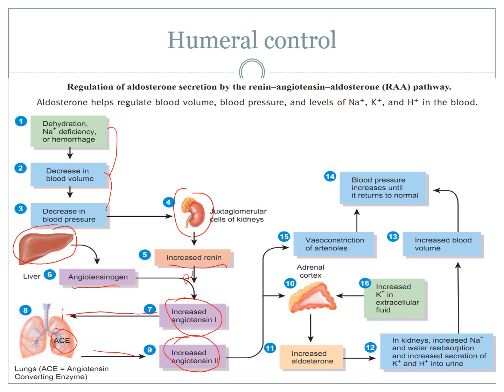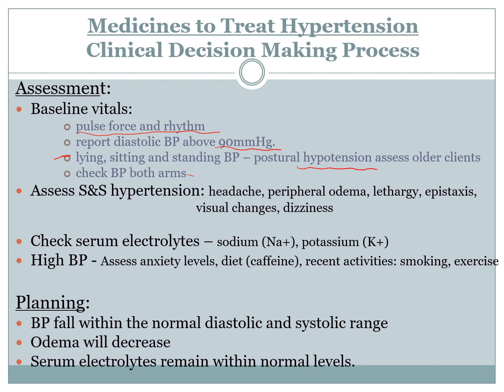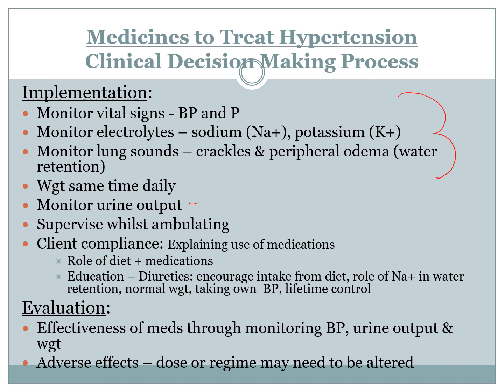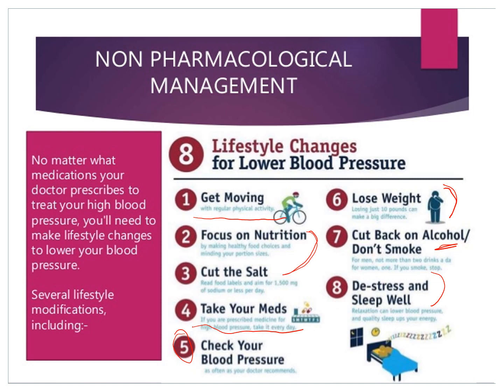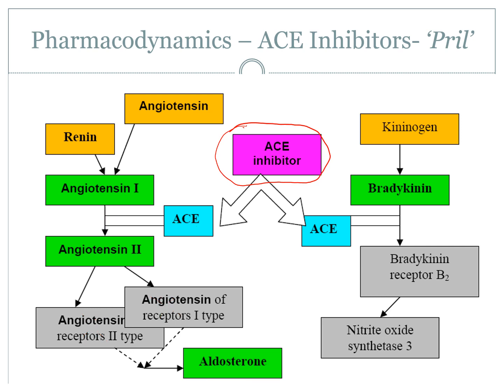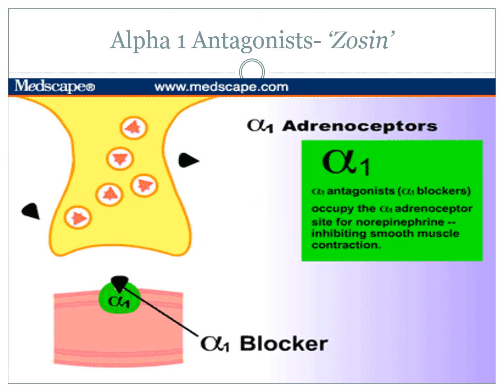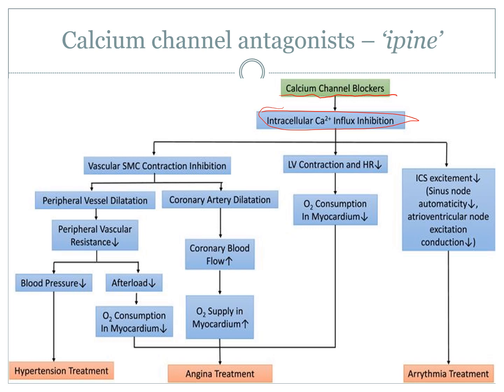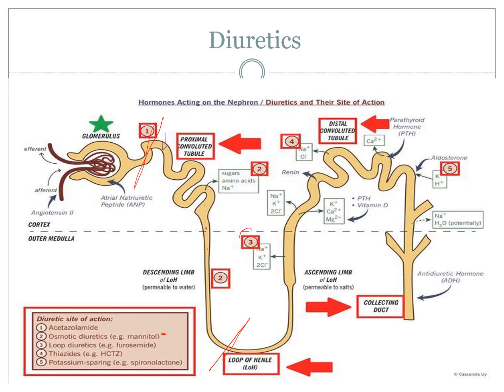Antihypertensives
The decision on when to start drugs for the treatment of elevated blood pressure should be determined by an individual's absolute risk of having an adverse cardiovascular event. The choice of drug depends on its safety and effectiveness and its indications and contraindications for individual patients. Most patients will require two or more drugs to reach their target blood pressure. The main classes of antihypertensive drugs are equally effective at reducing blood pressure, but beta blockers are no longer recommended as first-line treatment for most patients.